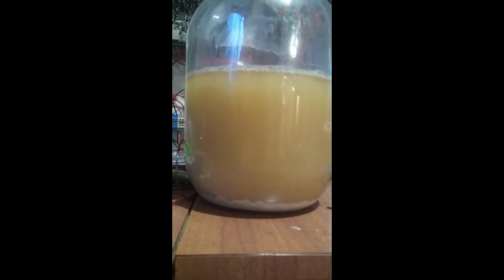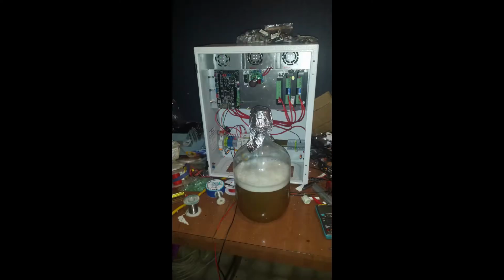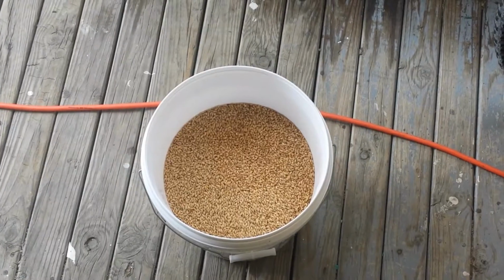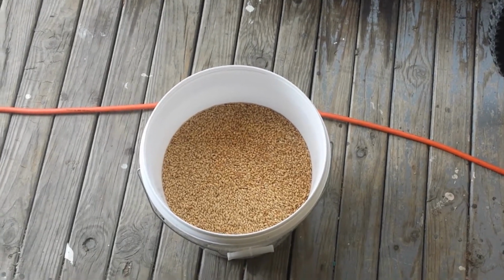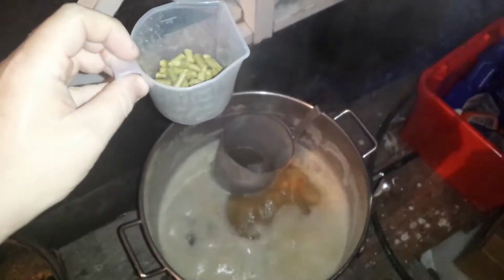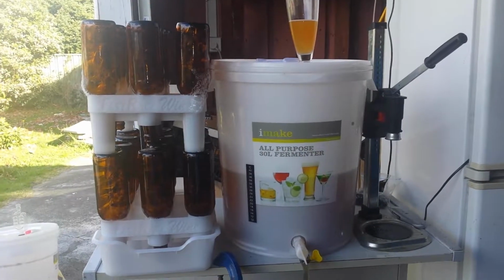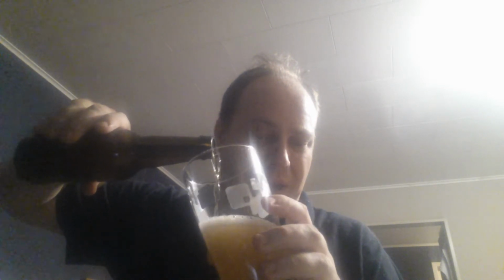Intro at Belgian Triepel Grain to Glass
A bit of an intro about my system and a grain to glass of a belgian tripel.  I did miss s few steps due to not recording them and the editing is a bit rough.  Im still learning to use kdenlive to edit videos.  Probably movr my camera position next time but it is what it is.   A bit short of timd to do more editing.